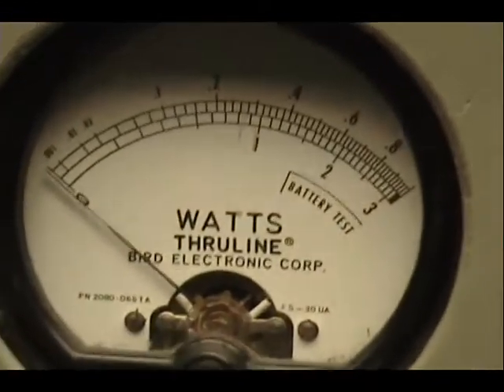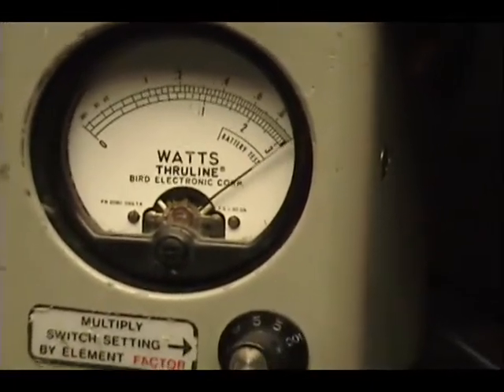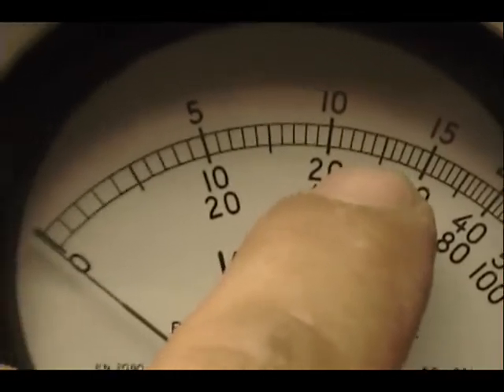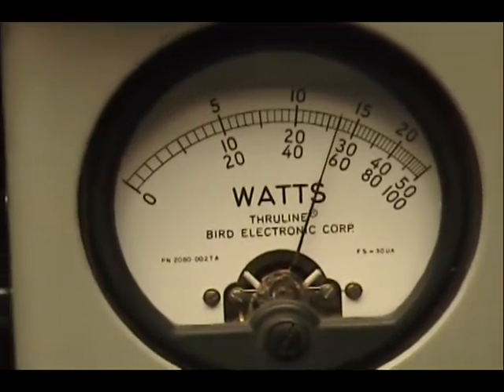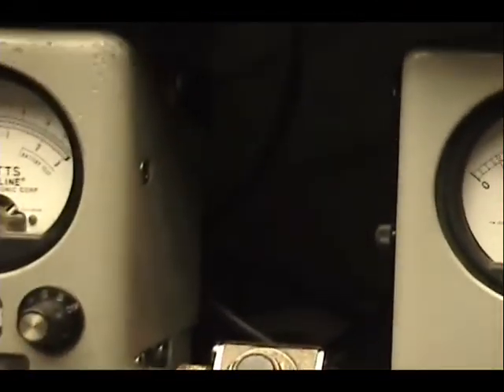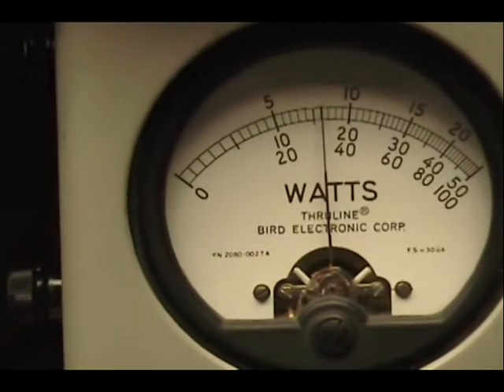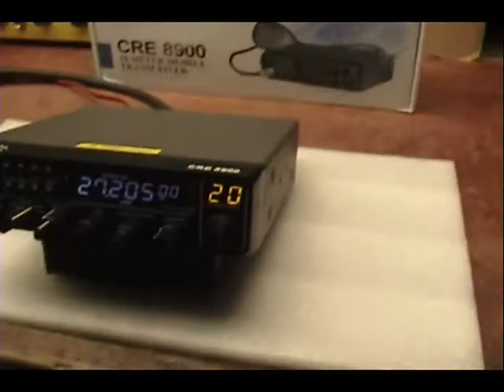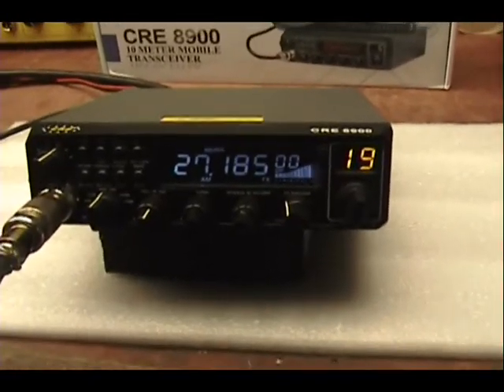CRE-8900 Tune-up Report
CRE 8900 Tune up Report for Gary in FL on 5-17-13

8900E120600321